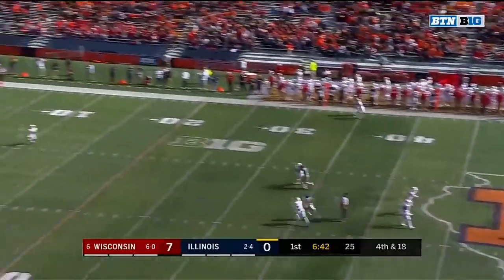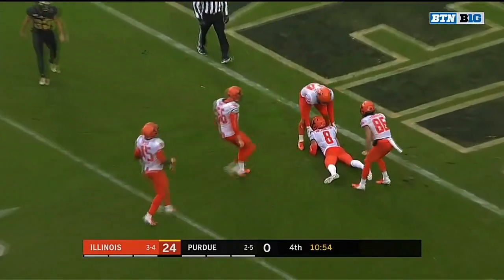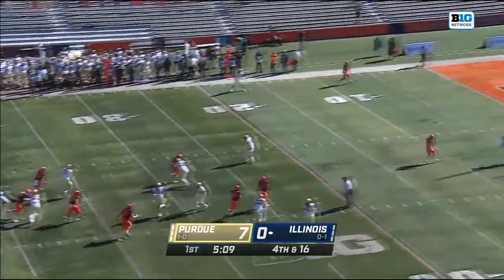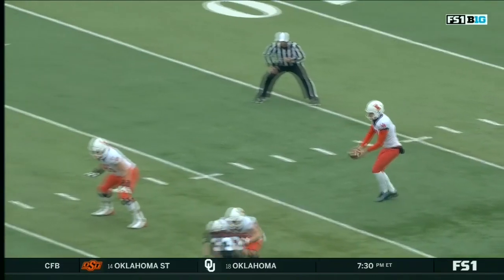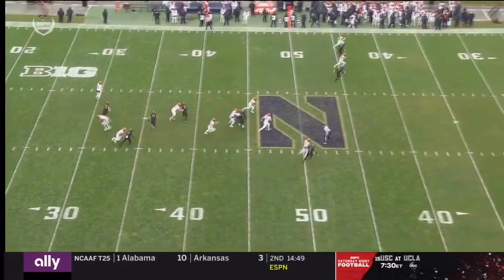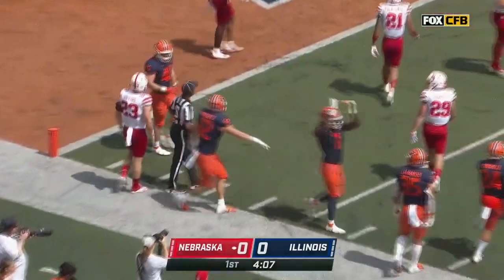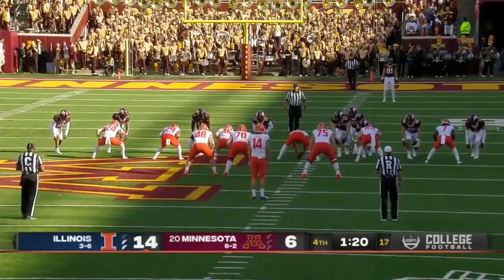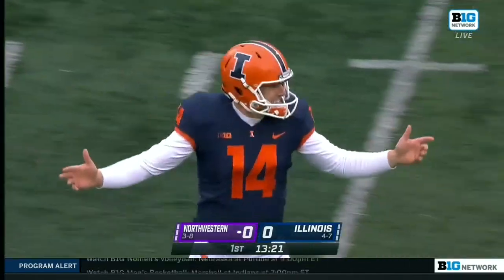Highlights: Illinois Punter Blake Hayes | Big Ten Football in the 2022 NFL Draft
A look back at some of the top plays from the collegiate career of Illinois P Blake Hayes.